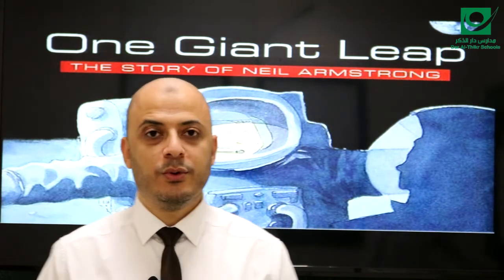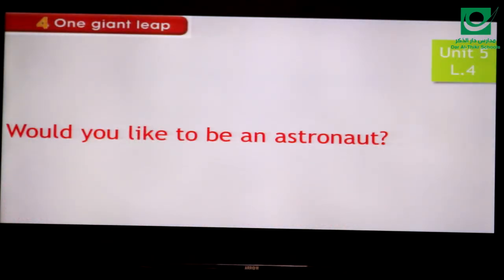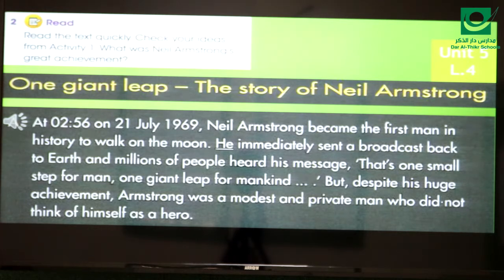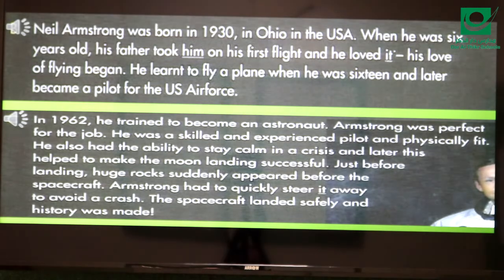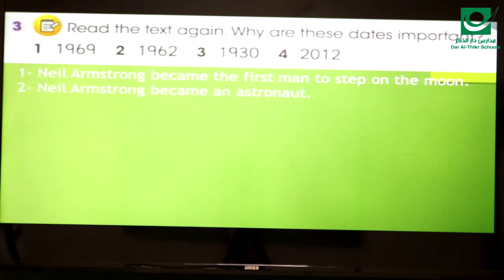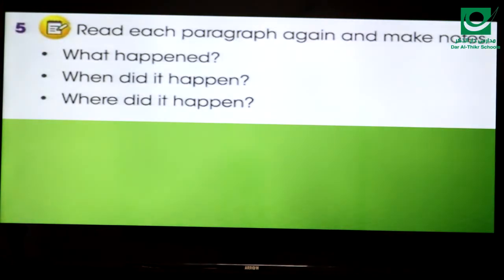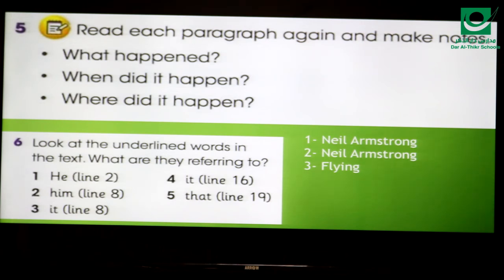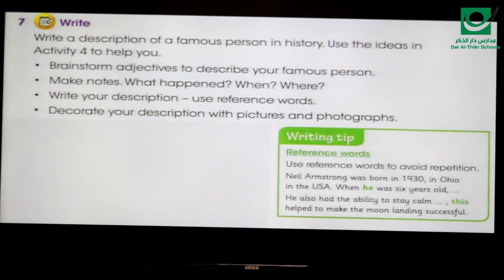Book 4 Unit 5 Lesson 4 part 1